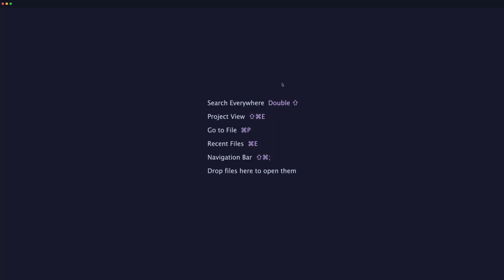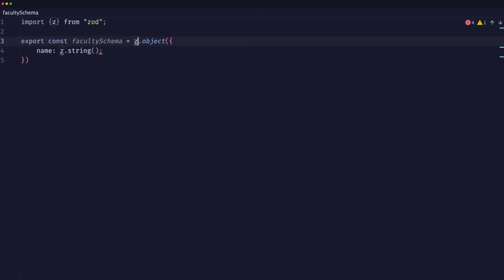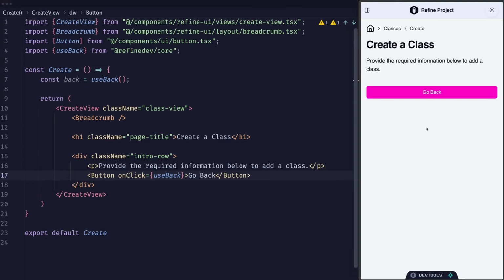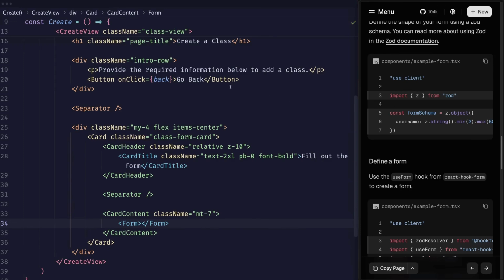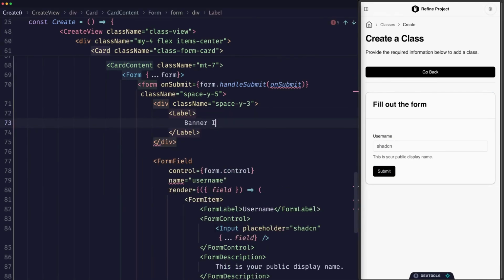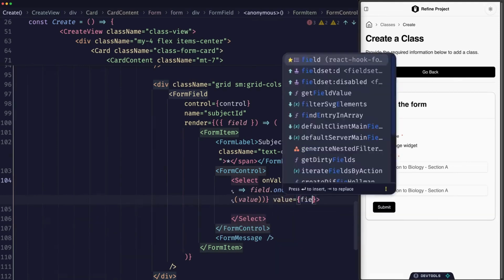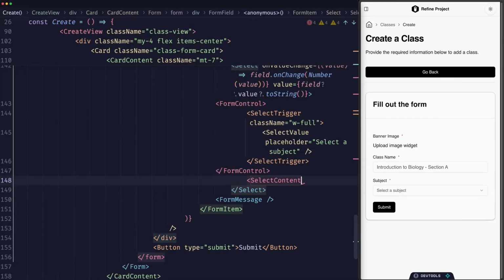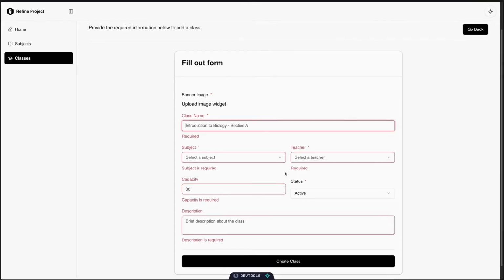Create Class Form | Part 25 | PERN Stack University Dashboard Tutorial | Crash Course